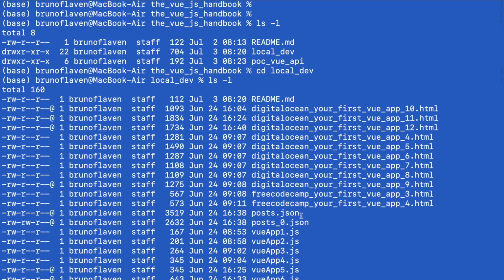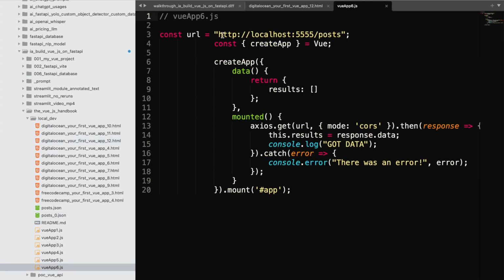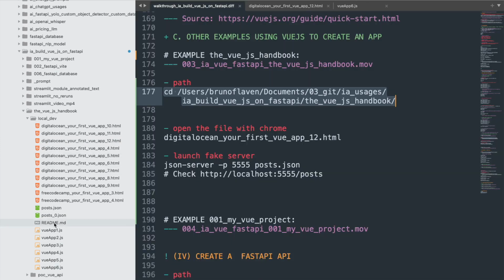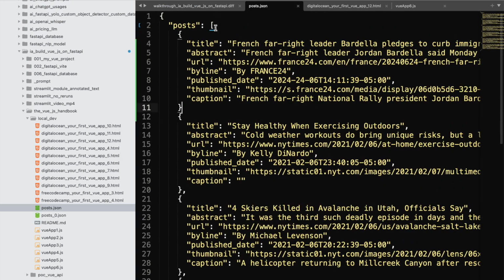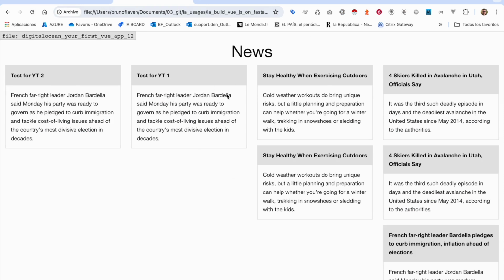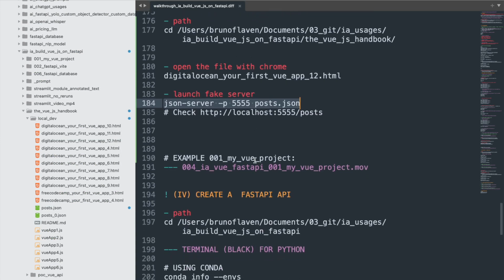Display api Data using vuejs & axios: Step-by-Step Tutorial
This video is part of a post "Building a vuejs spa (Single Page Application) Frontend with fastapi backend for ai Integration"

QUICK DESCRIPTION
Transitioning from streamlit to vuejs: some experiments made with vuejs and vitejs to achieve the migration from a frontend in streamlit to vuejs or vitejs.

In these videos post, I delve into the process of replacing Streamlit with Vue.js as the frontend for an AI-powered web application, connecting it to an API built with FastAPI. The shift aims to delegate frontend management to a separate team, allowing the AI team to focus on high-value tasks such as fine-tuning and model selection. Discover a simple yet effective architecture for the application, with a tech stack featuring FastAPI, SQLAlchemy, Vue.js, Vuex, and more.